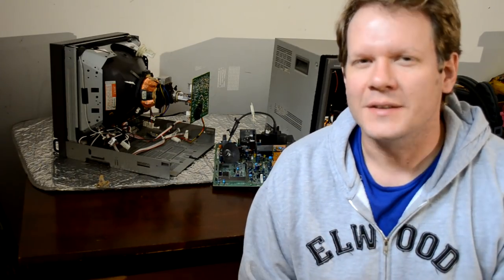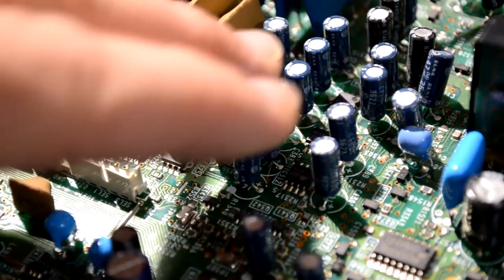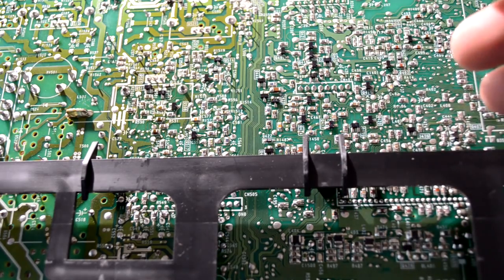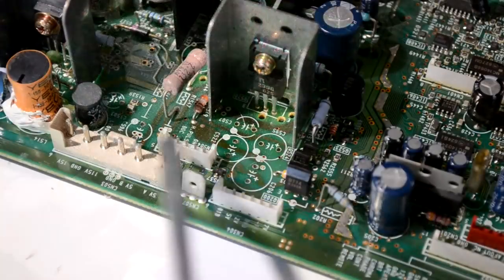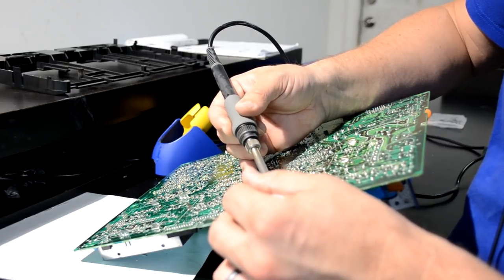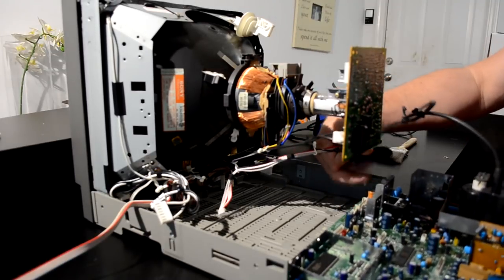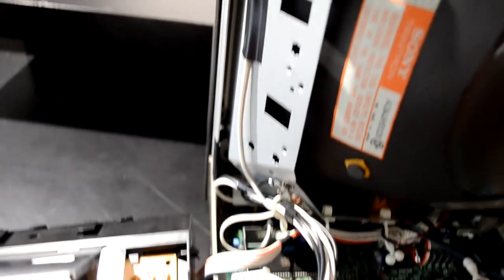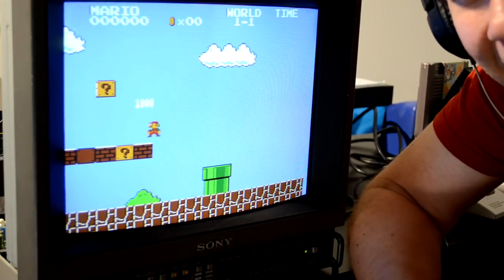Geometry Cap Kits - Sony PVM Screen Perfection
Everything about Geometry capacitors for the Sony PVM 1351Q.